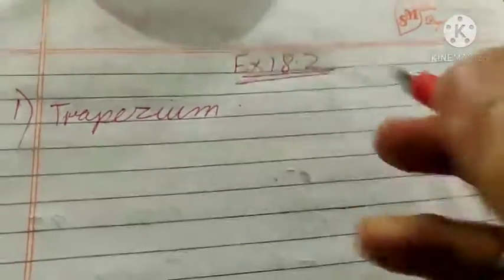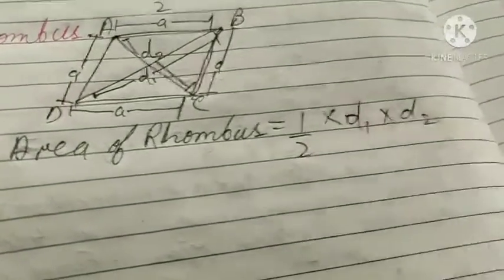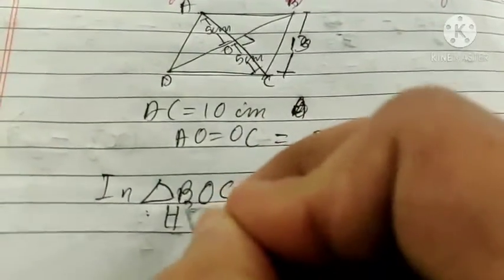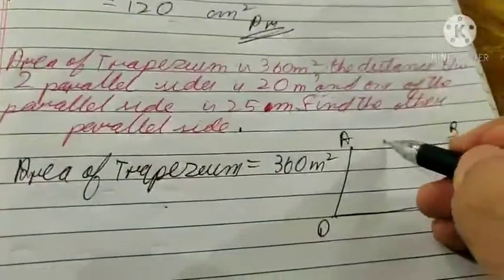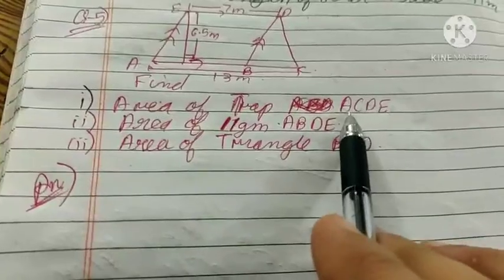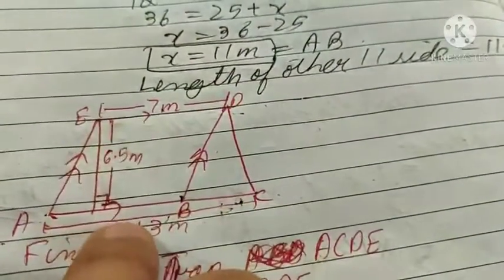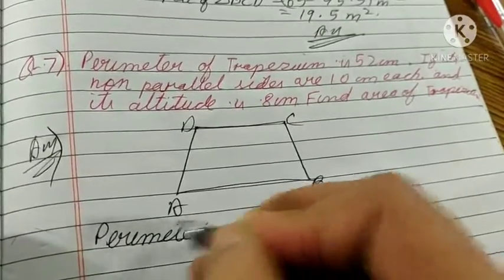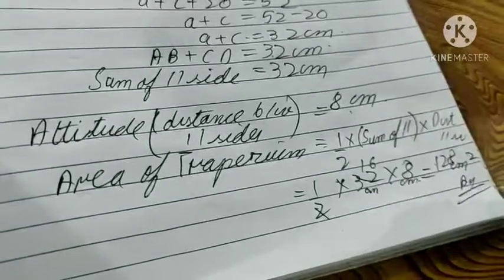MENSURATION PART-3(CLASS-8) TRAPEZIUM AND RHOMBUS FORMULAS AND A FEW QUESTIONS